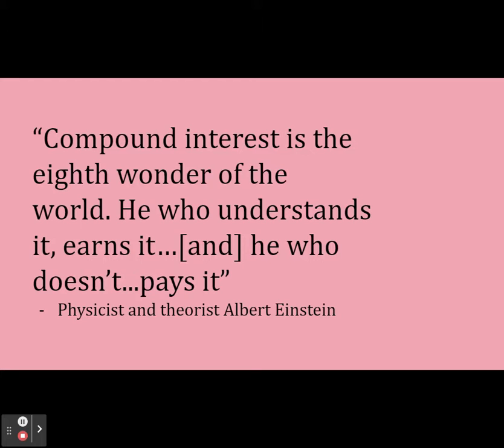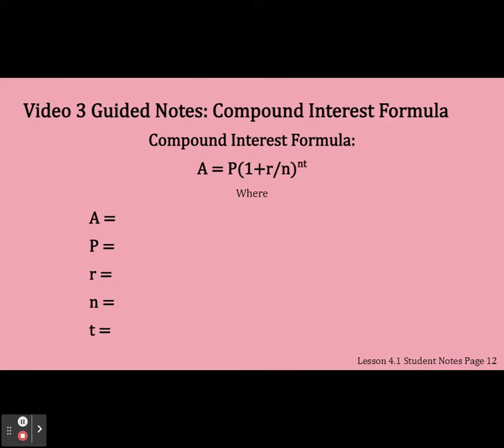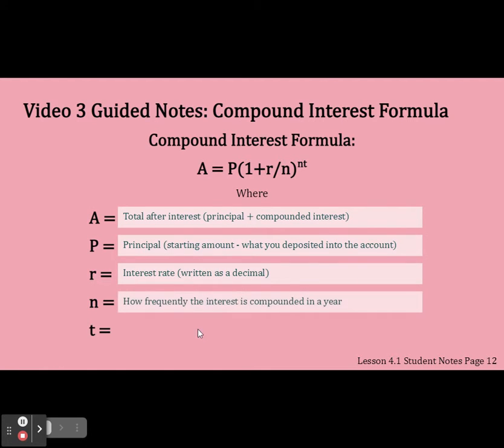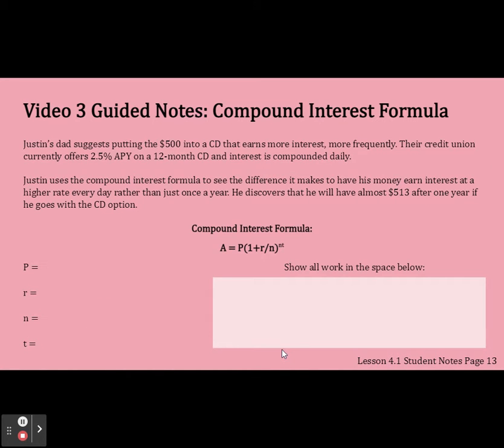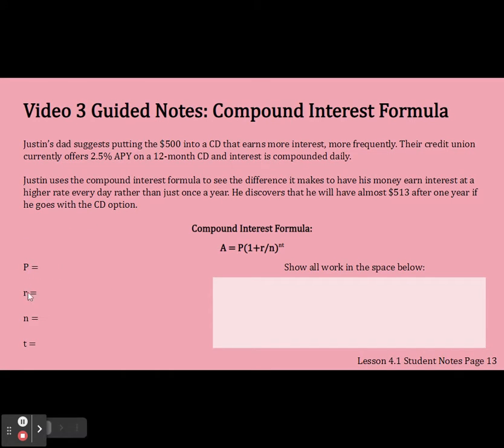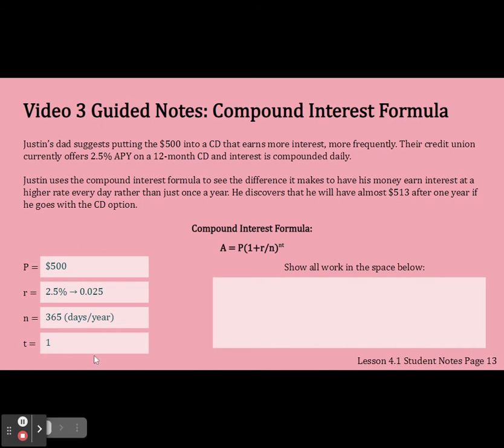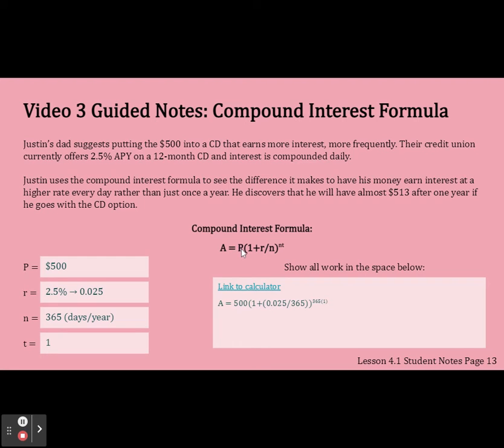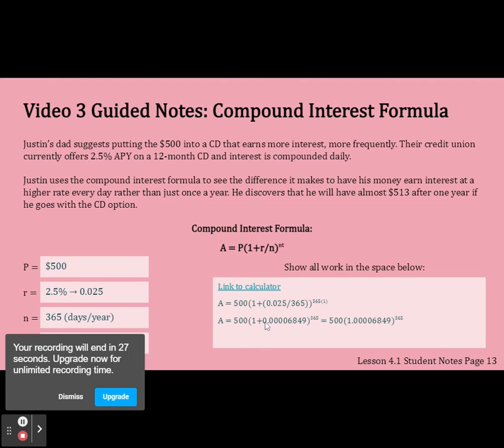Lesson 4.1 Video 3: Calculating Compound Interest